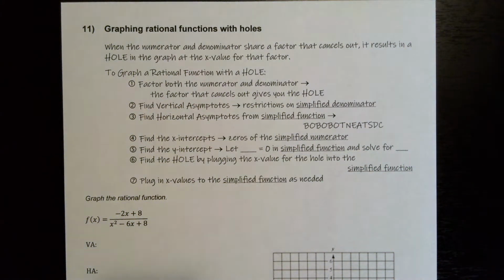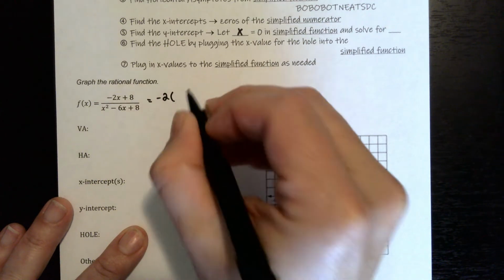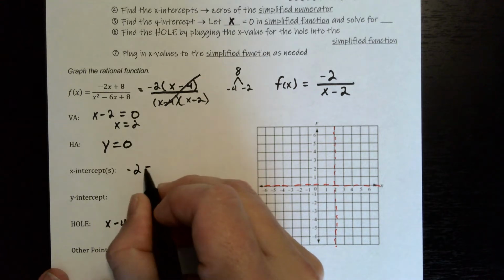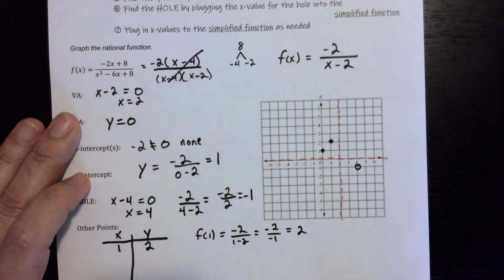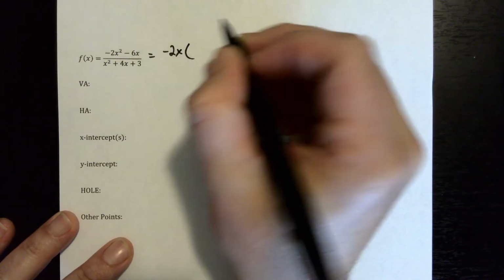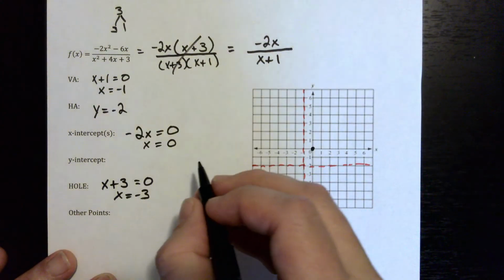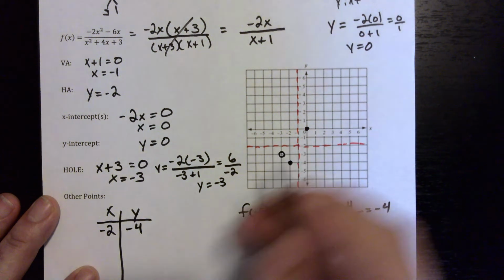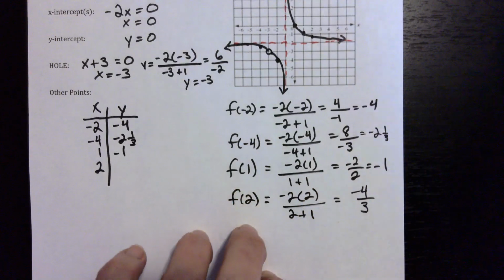Graphing Rational Functions with Holes (Removable Discontinuities)